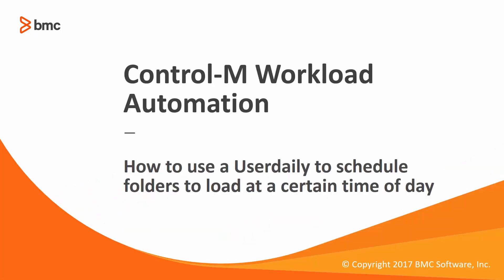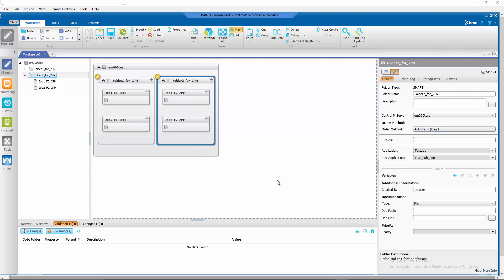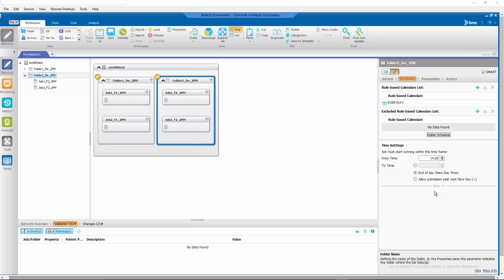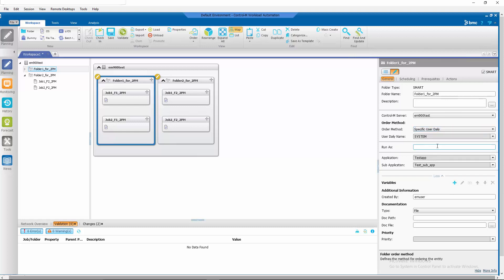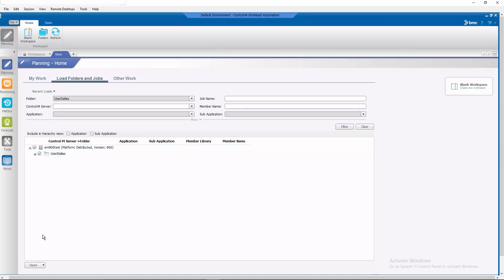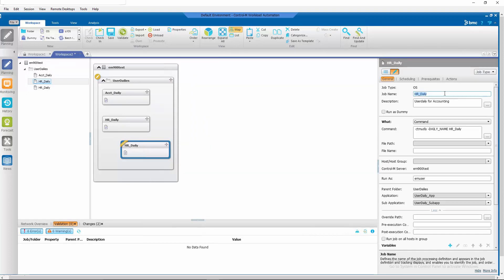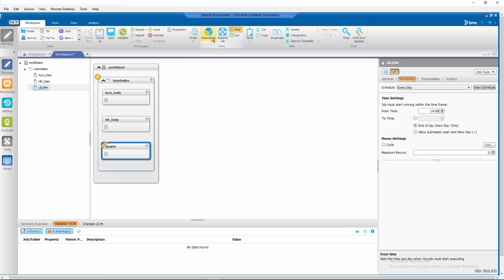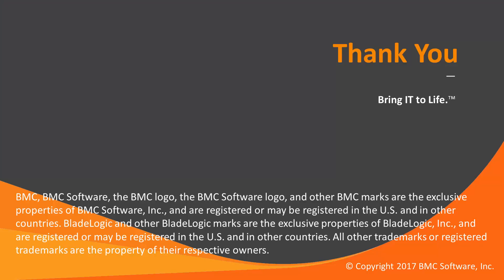How to use the Control-M utility userdaily to schedule folders at a specific time